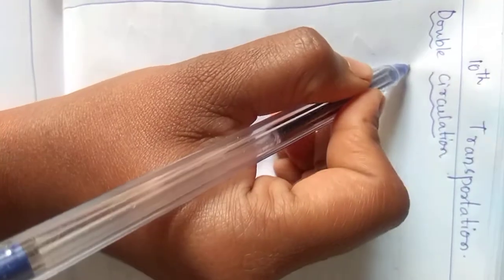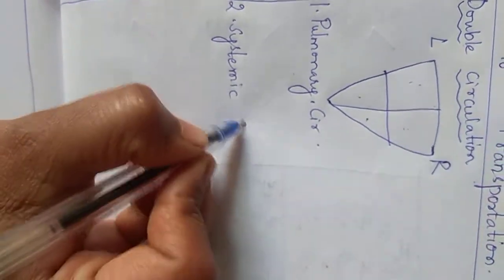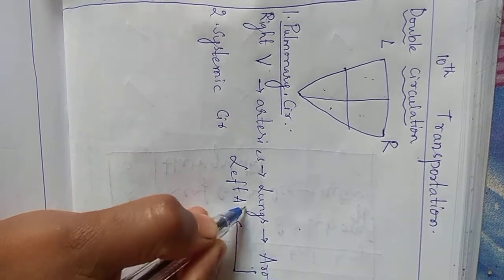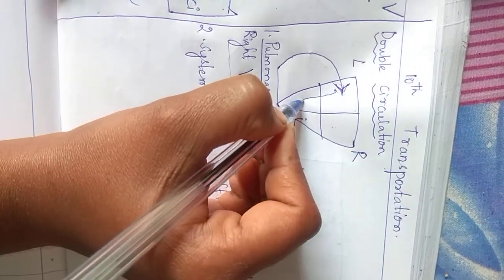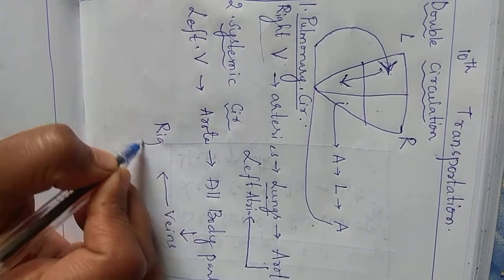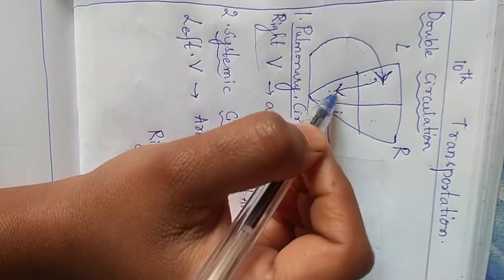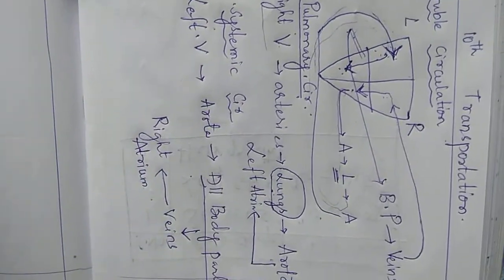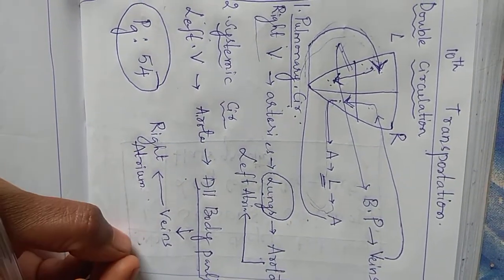10TH CLASS BIOLOGICAL SCIENCE 2ND CHAPTER RESPIRATION PART 17